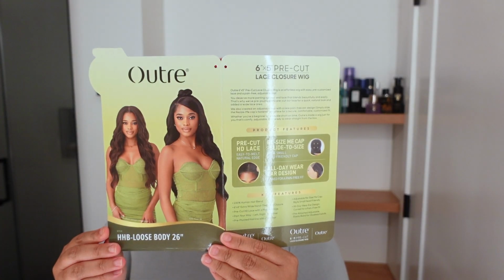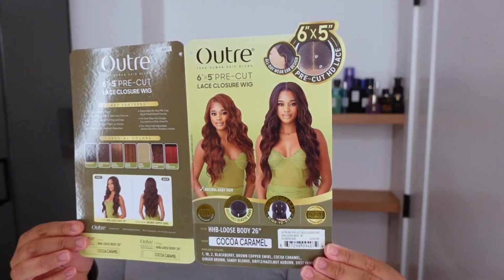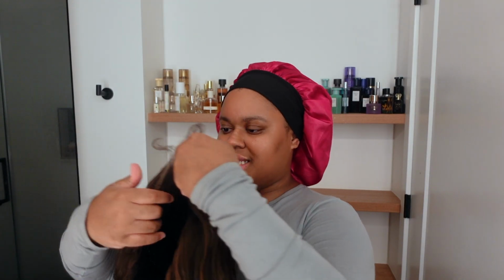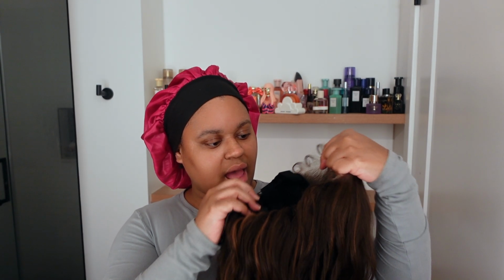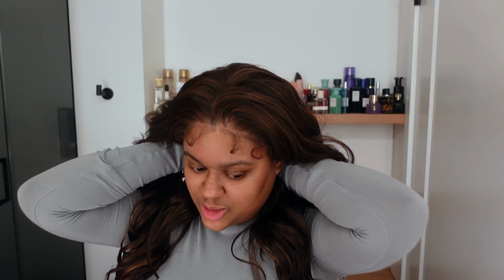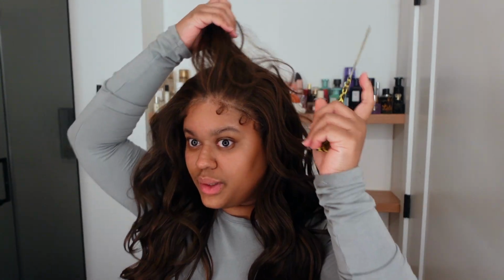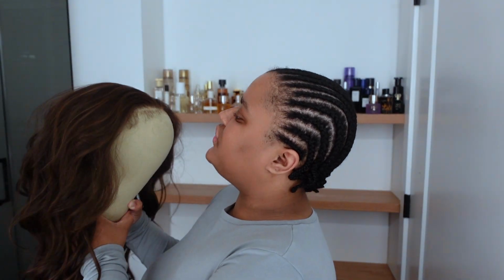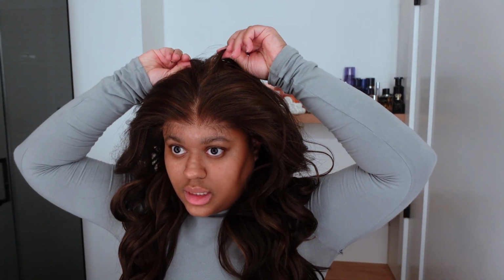a TRUE glueless wig | let's talk outre pre cut hhb loose body 26"